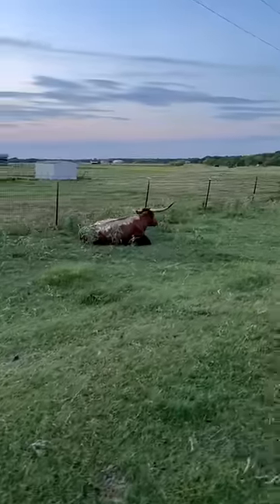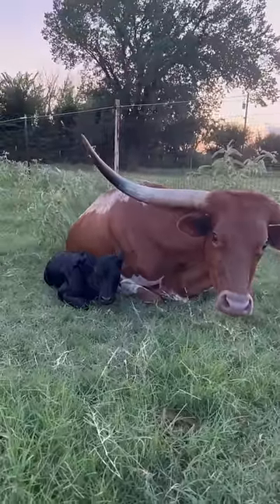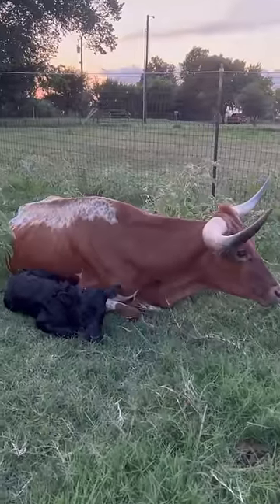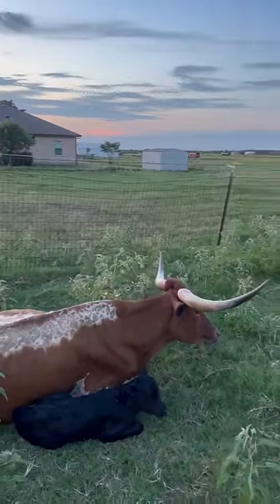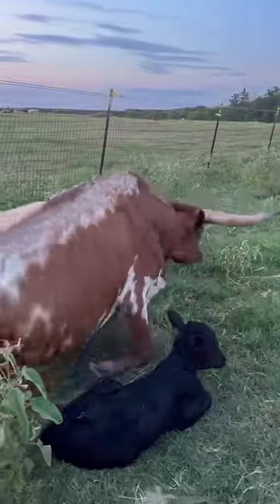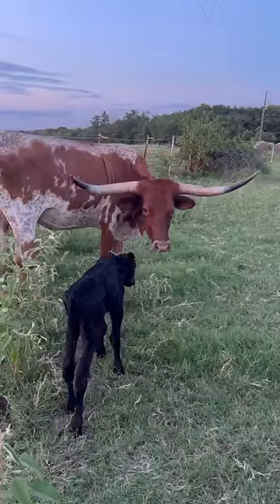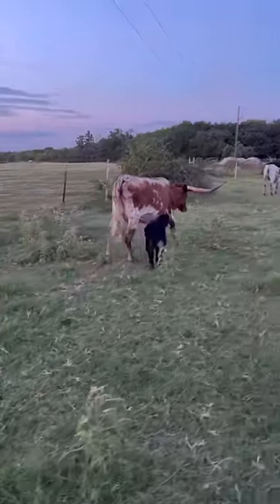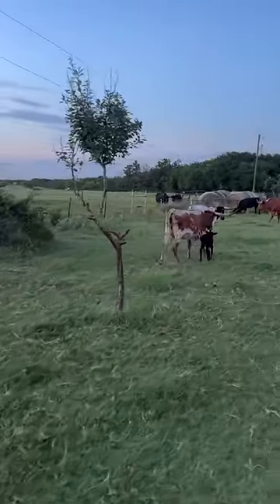Smallest Calf I’ve Ever Seen!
Recently, I had to assist my neighbor with a newborn calf. This by far is one of the smallest calves I’ve ever seen. If I was to guess her weight I would say it’s probably right around 40 pounds. baby animals cow farming ￼